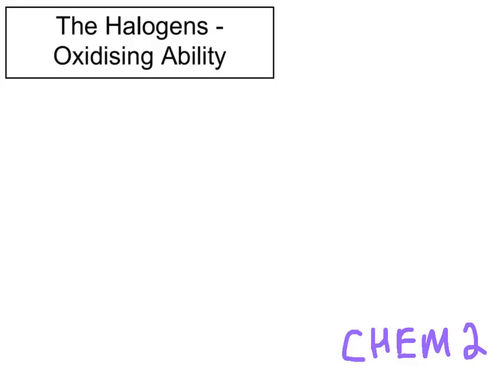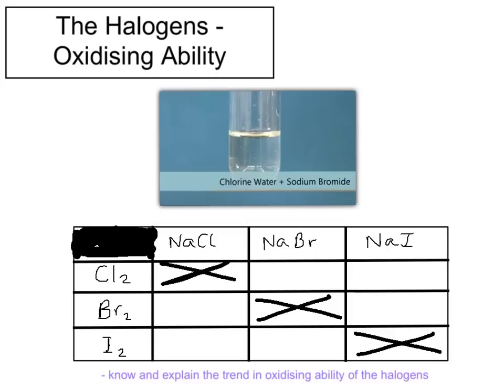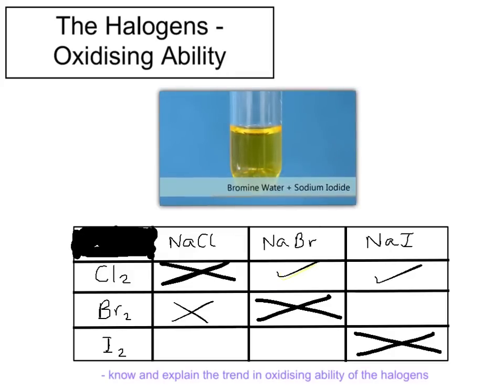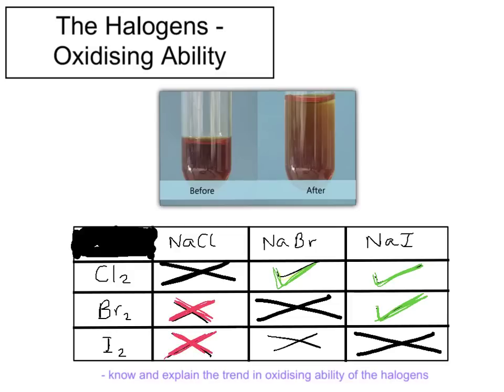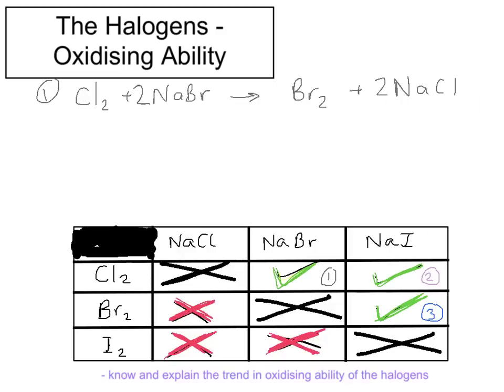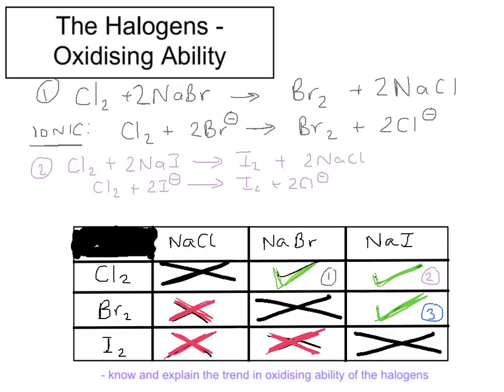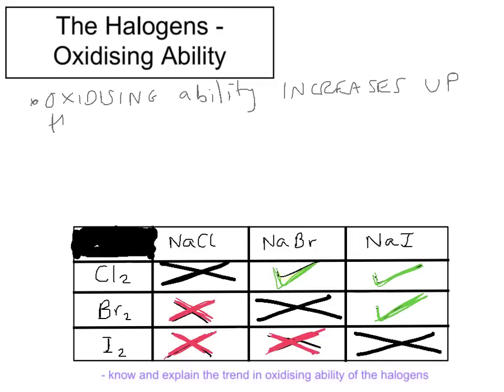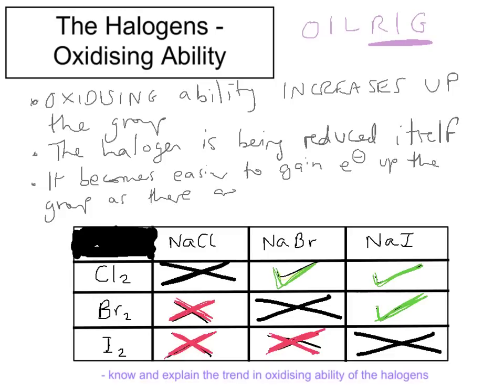The Halogens Oxidising Ability